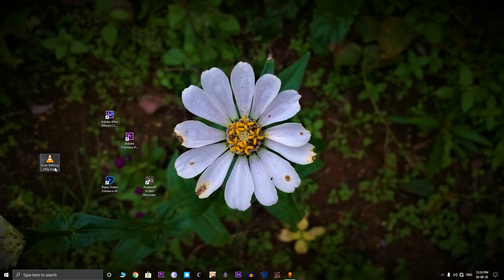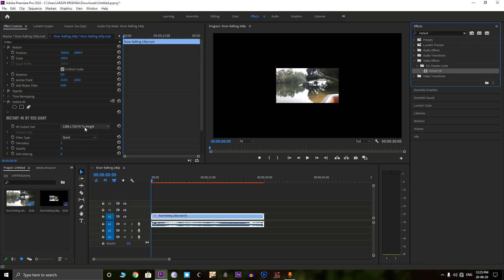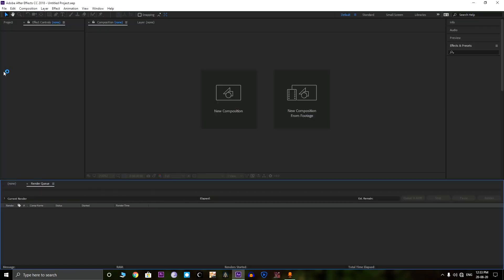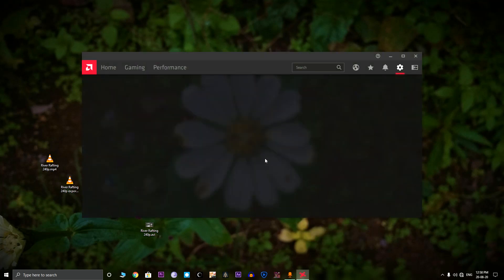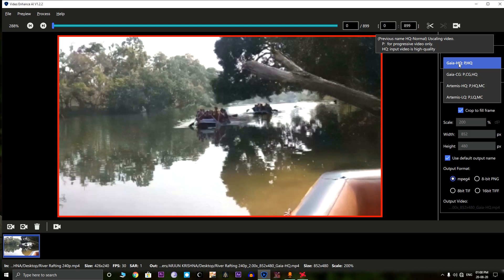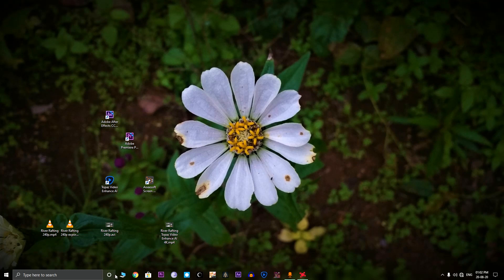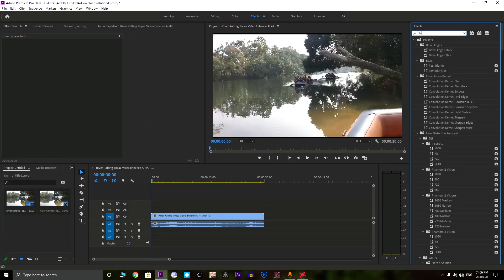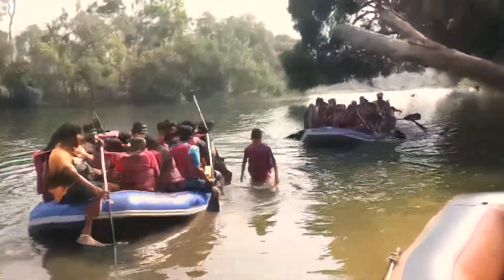How to Upscale Videos to 4K | HD to 4K Conversion Using AI Full Tutorial | 4 Ways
! With Topaz Video Enhance AI and other 3 ways.
Upscaling of old videos are very hard. But now, we can upscale and restore old videos to stunning 4K resolution. Here, I introduce you 4 methods o how to upscale and resize your old SD and HD videos without any loss in quality.
HD Video upscaling Device
4K Video Upscaling Device

Contents :
0:00 Introduction
0:36 Instant 4K
4:00 After Effects
5:55 GPU Upscaling
7:30 Video Enhance AI
11:41 Colour Grading
13:25 Final Comparison and Conclusion

How to upscale video from 720p to 4k
How to upscale
how to upscale 720p to 1080p
how to upscale 720p to 4k
Red Giant Instant 4k
Upscale Video After Effects
upscale 1080p to 4k premiere pro
upscale 1080p to 4k pc
upscale 1080p footage to 4k
upscale 1080p to 4k for youtube
4 methods to upscale video
upscaling a youtube video
convert 1080p to 4k
convert to 4k video
convert hd to 4k
convert 720p to 1080p
convert 720p to 4k
convert 720p to 1080p premiere

video restoration
video remastering
vhs remastering

composite to hdmi upscaler
upscale video resolution
ai upscaling video
video upscaler online
upscale 480p to 1080p
4k video upscaling
composite upscaler
upscale video premiere pro
ai gigapixel video upscaling
best video upscaler
video upscaling ai
machine learning video upscaling
av2hdmi upscaler 1080p ````````````````````````````````````````````````````